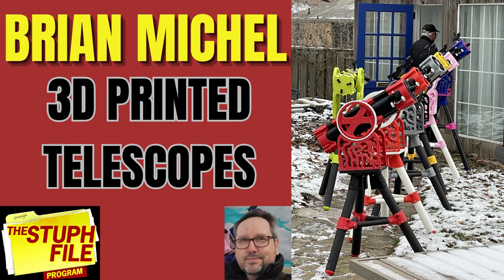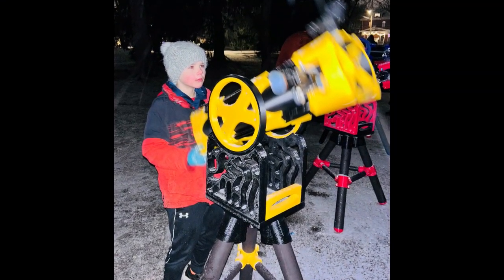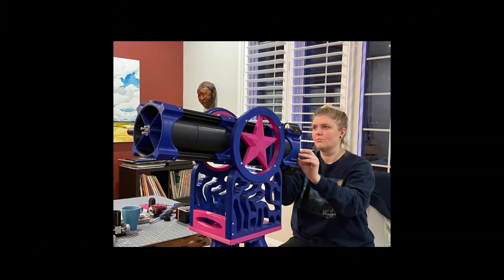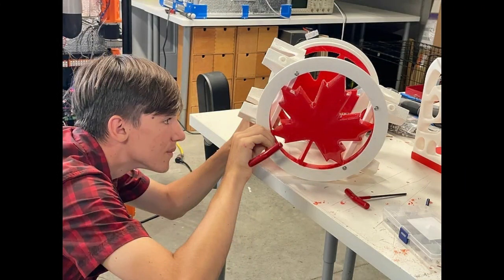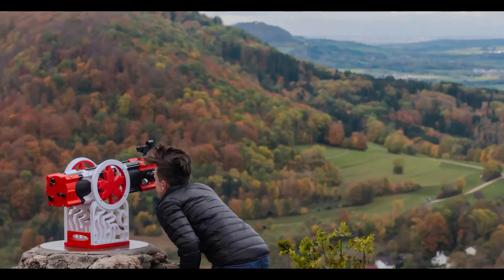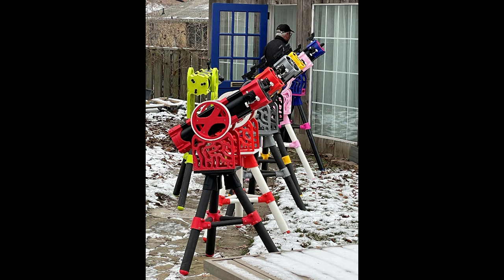Brian Michel - 3D Printed Telescopes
On The Stuph File Program radio show, Brian Michel is an astronomy buff who has created telescopes with a 3D printer.